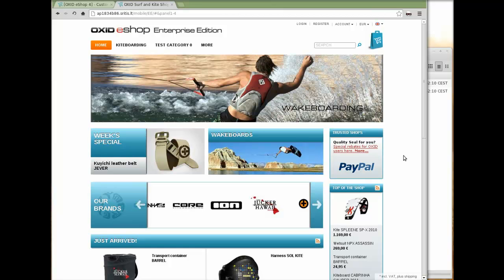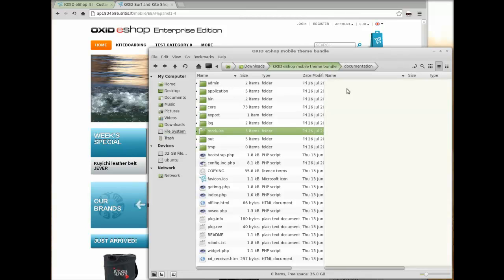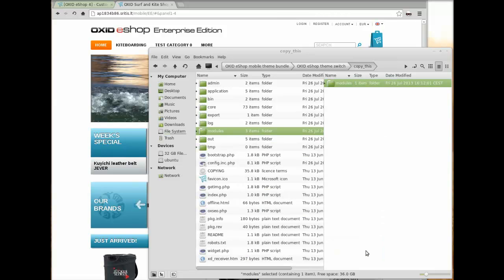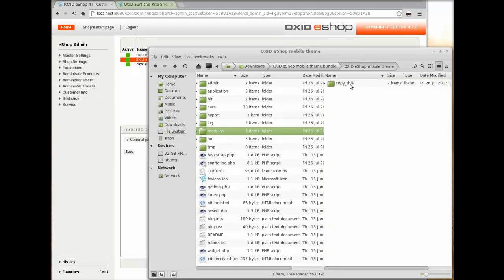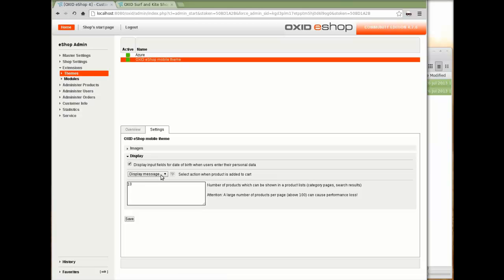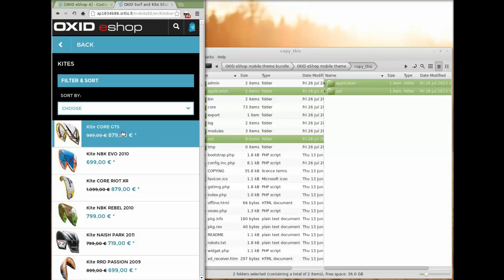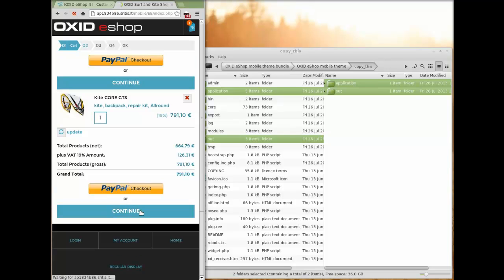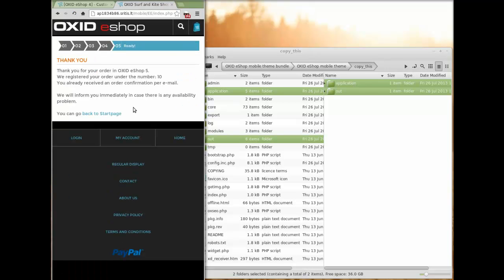OXID eShop mobile theme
In this OXID eShop screencast we'd like to show you how to install the OXID eShop mobile theme on your existing shop installation and how it looks and feels.
Thanks a lot to trans-lingo.com for help with the voice over!